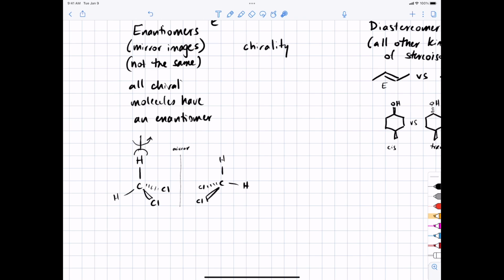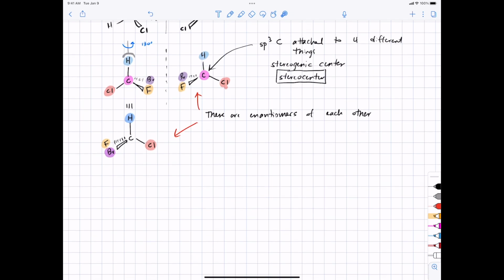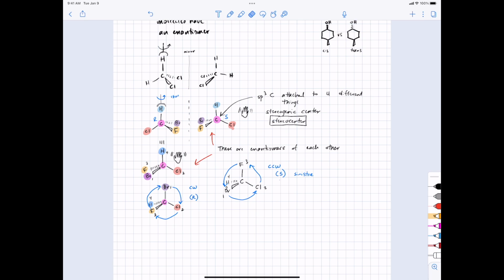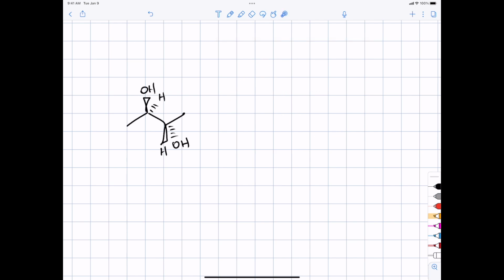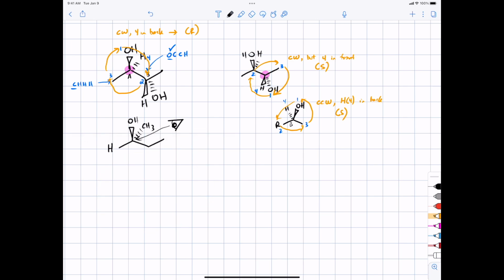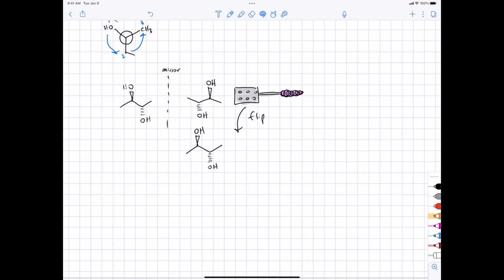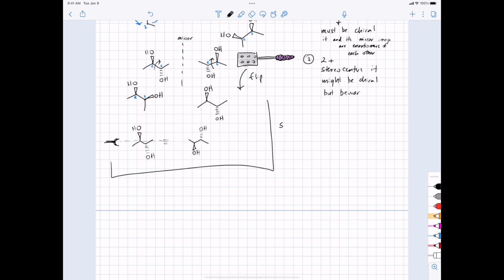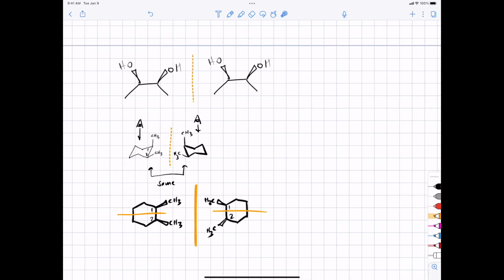W2023 351 L13 Ch5.1 Feb 8